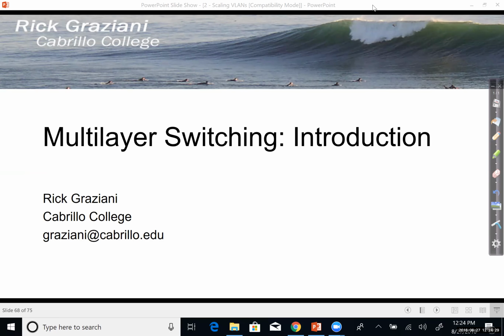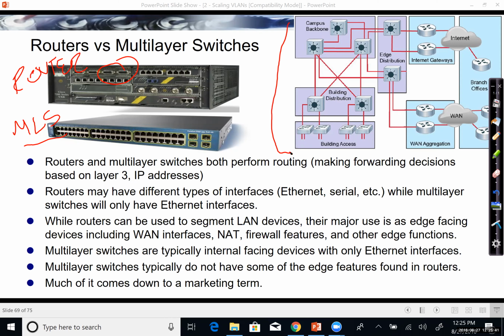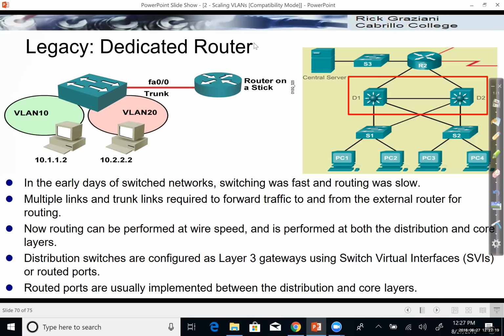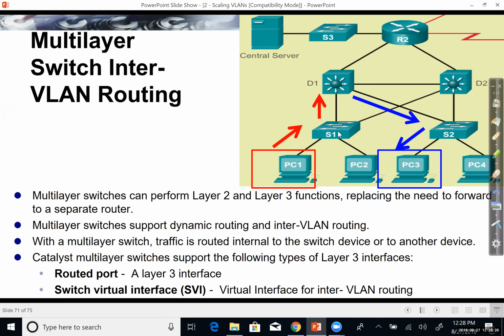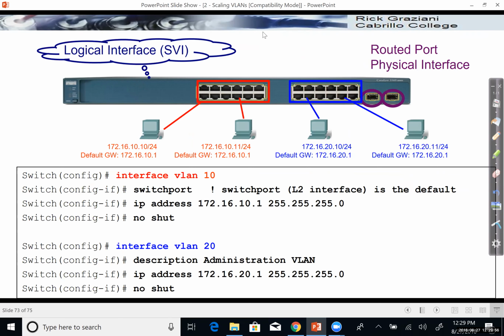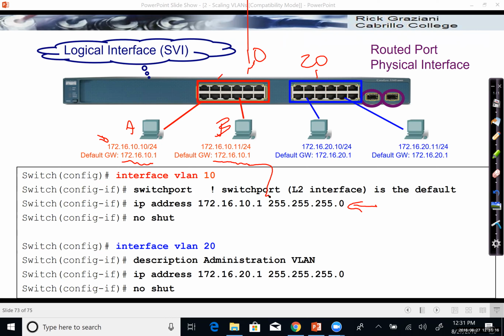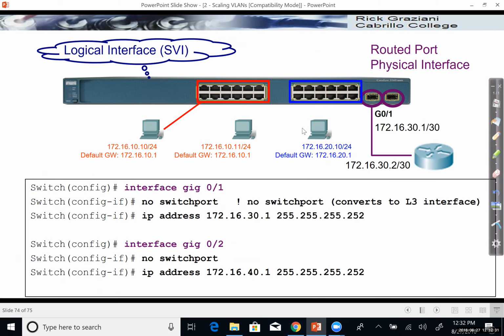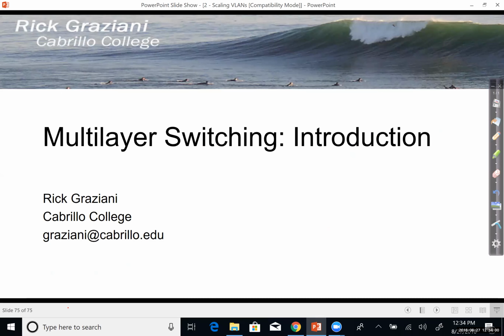Multilayer Switching: Introduction